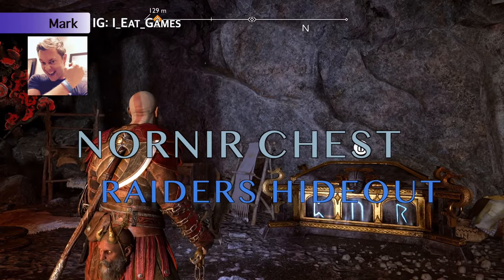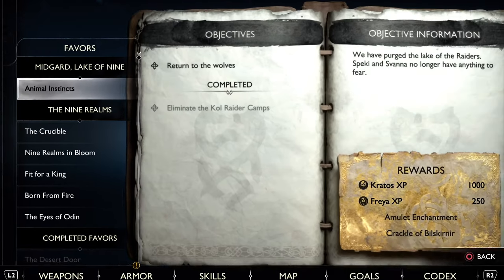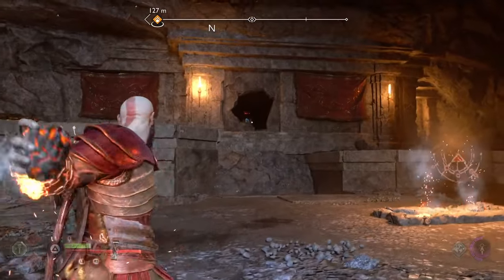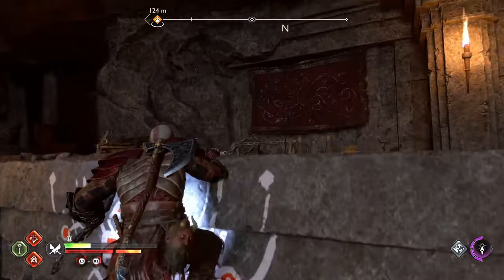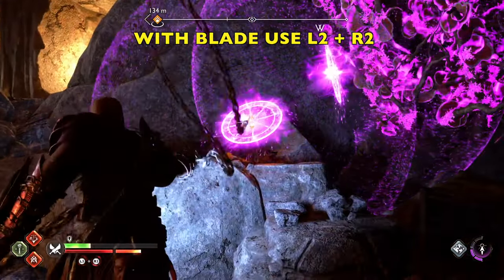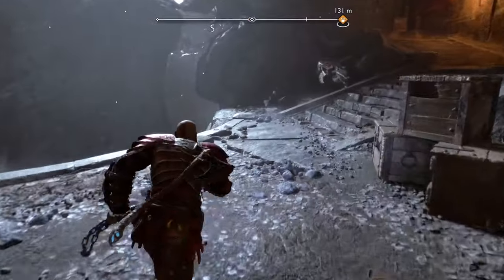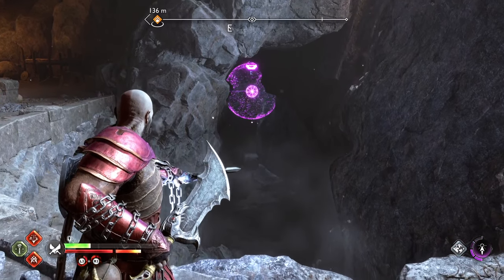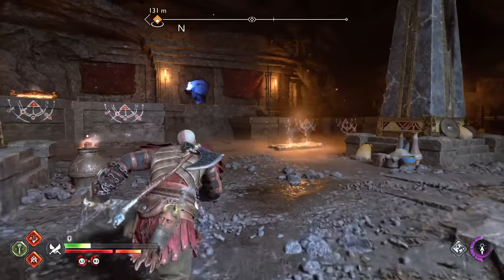God of War Ragnarok - Nornir Chest Raiders Hideout (East, Animal Instincts, Shores of Nine, Midgard)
SIMPLE, EASY TO FOLLOW GUIDE/WALKTHROUGH! Stuck? I'll show you how light all 3 troches/braziers, open the legendary chest and complete the favor animal instincts.